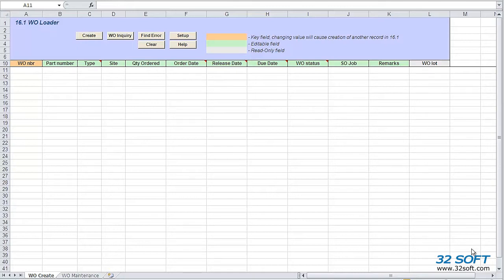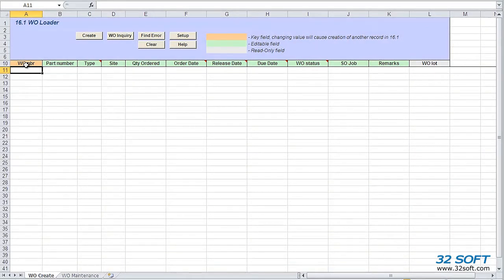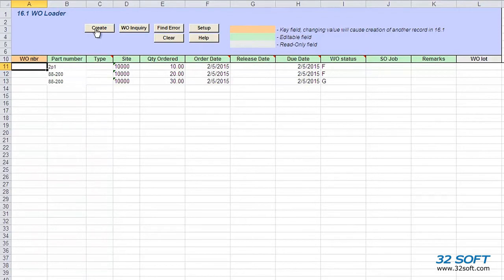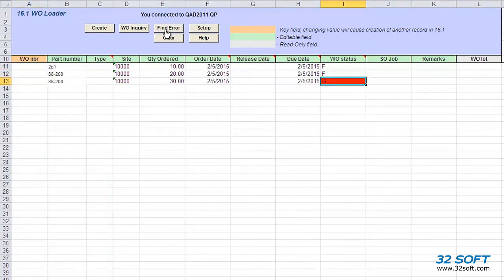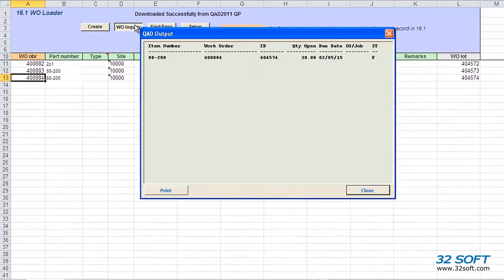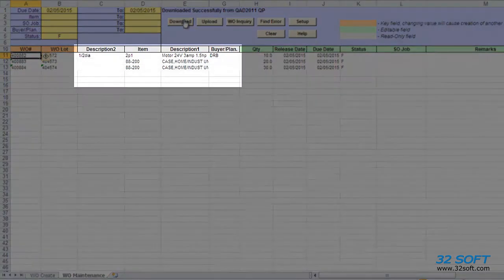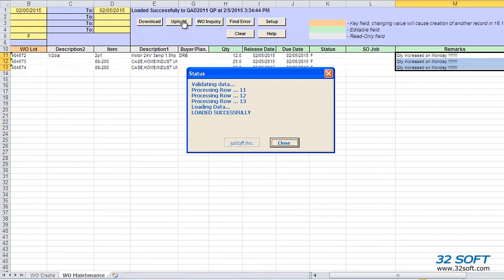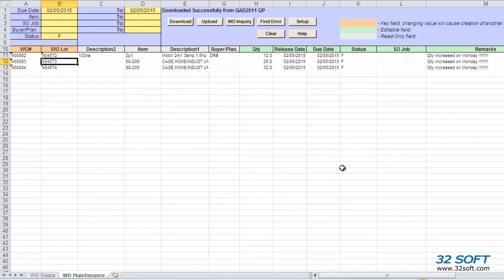QAD Work Orders 16.1 in seconds - 32 Soft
Quickly & Easily Manage Existing and Create New Work Orders in QAD!

Work Order Maintenance Data Loader is a powerful tool that allows you to to maximize the management of your work order process. Whether you are analyzing existing work orders in the system, creating new or making changes to selected orders, you will find that Work Order Maintenance Data Loader significantly increases productivity and accuracy of your QAD data.

•   Get real time access to existing QAD work order details – downloaded into easy-to-use Excel spreadsheets for your review and edits
•   Create new work orders in convenient Excel spreadsheets using all of Excel’s functionality
•   Upload your changes and additions directly into your QAD system with a click of a button  – without IT involvement!
•   Validate data accuracy — all of our Data Loaders validate accuracy during the upload and terminate if your data contains errors
•   Correct errors which are conveniently flagged with reason for error and upload again
•   Increase your productivity, reduce errors, and contribute significantly to your bottom line

Get the tool you need to quickly and easily manage your work order process. Order Work Order Maintenance Data Loader today and enjoy immediate results.